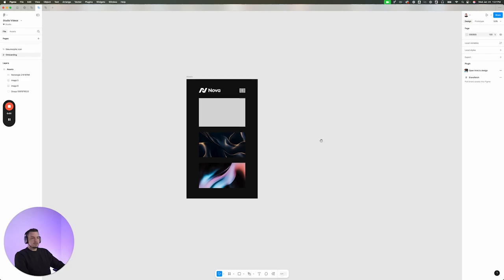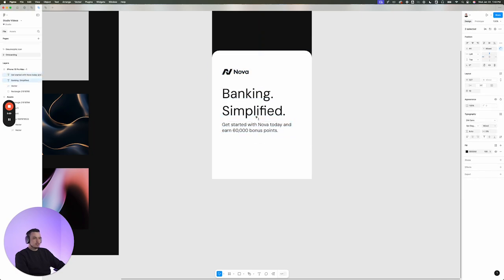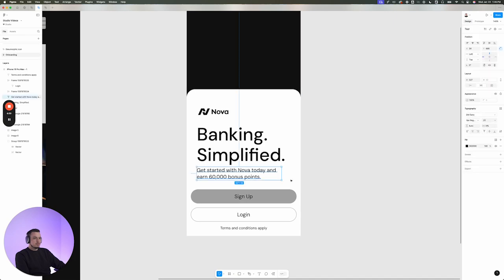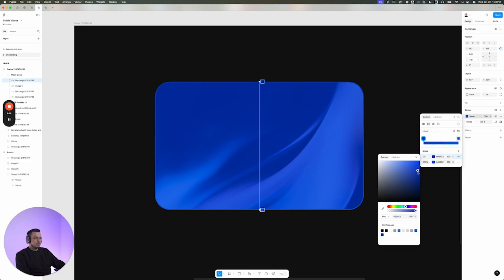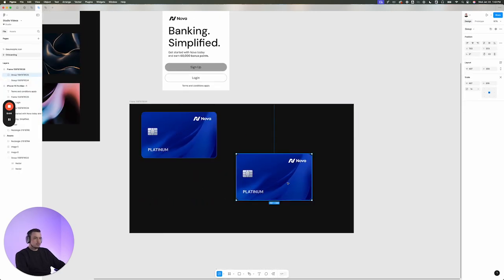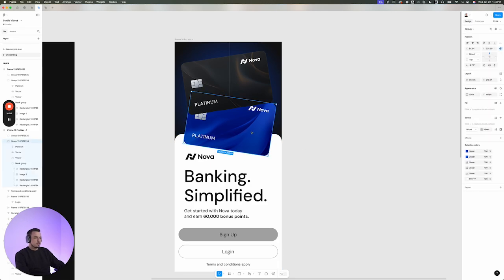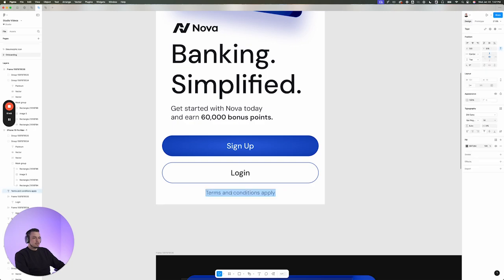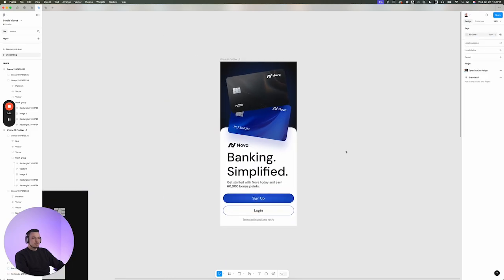Modern Mobile Banking Screen Design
In this video, we’ll be designing a mobile onboarding screen for a bank called Nova. Follow along and be sure to download the attached Figma file to access the starting assets for this design.

Working on improving the Video & Audio quality, should be much better next time!

Connect with fellow creatives, share your work for feedback, stay updated on my latest videos and content, and grow together in design. See you there!